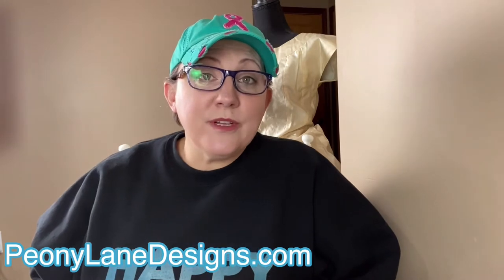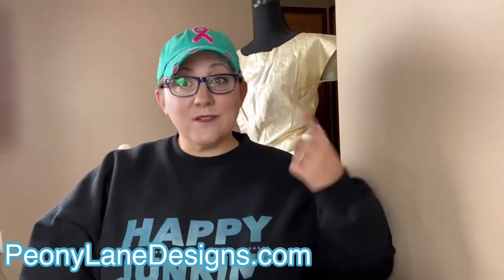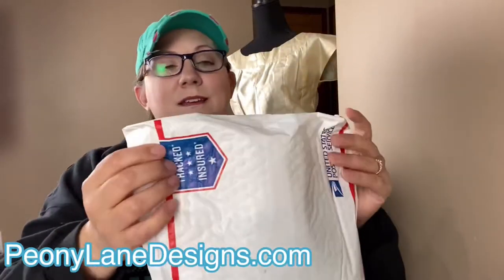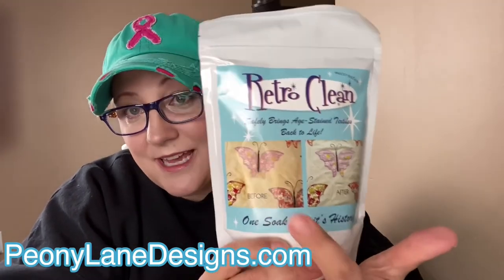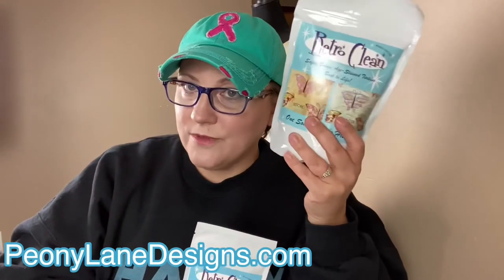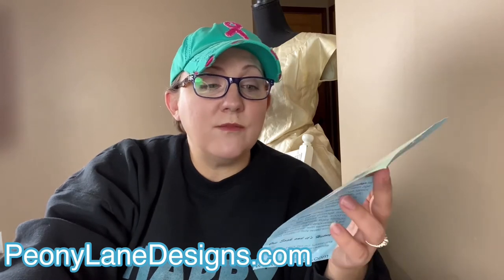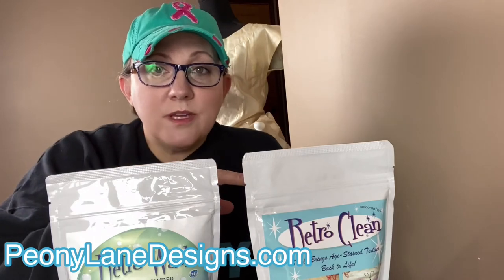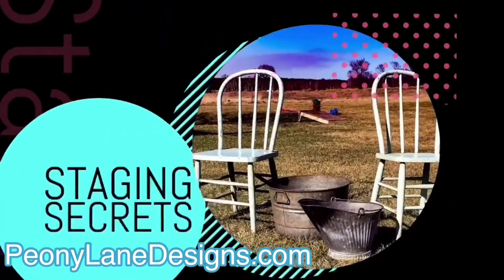Unboxing Retro Clean & A Giveaway!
Unboxing Retro Clean - I got a special package from Retro Clean! Now you have an opportunity to win a package of Retro Clean for yourself.